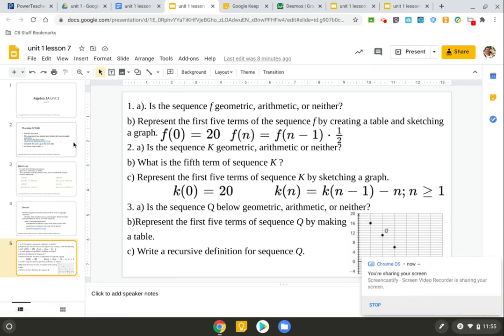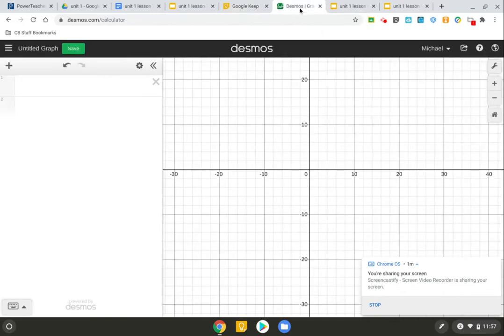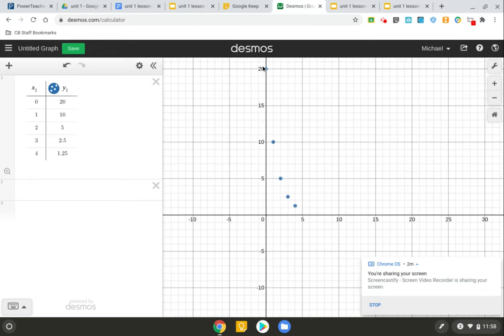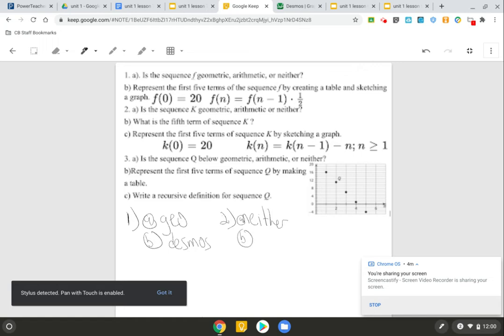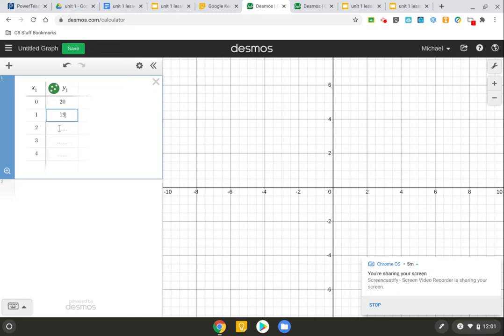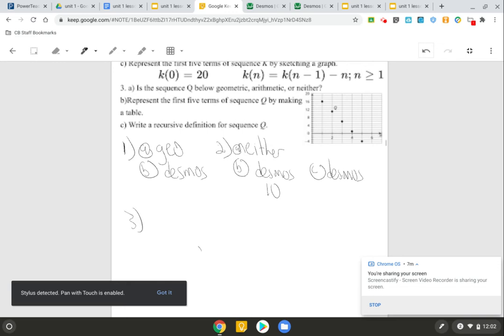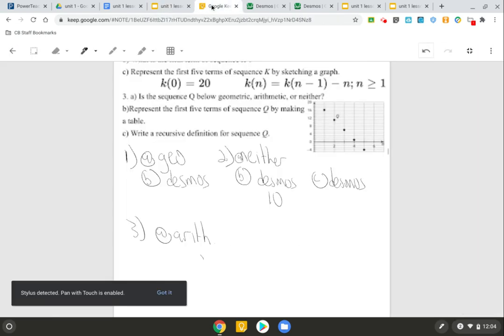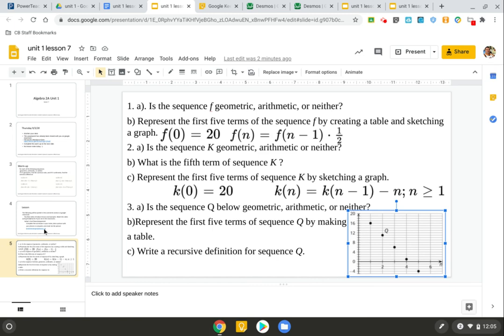algebra 2 unit 1 lesson 7